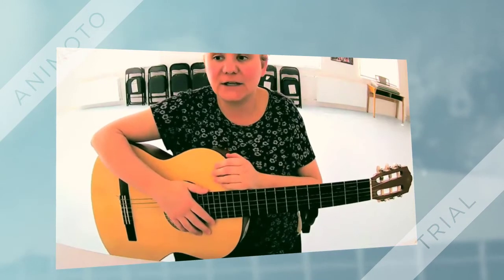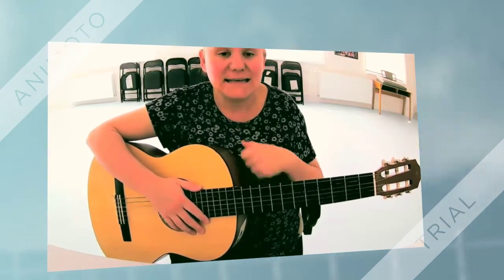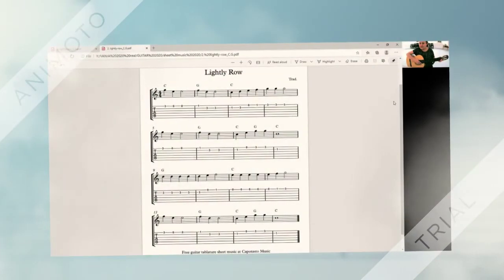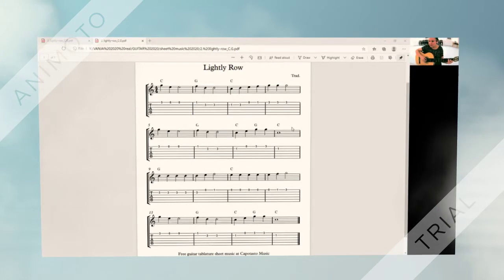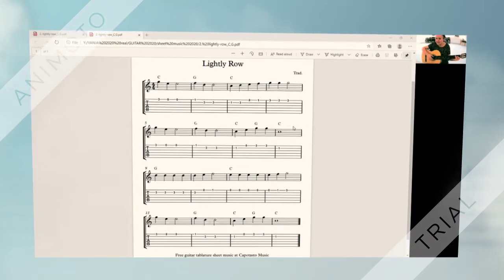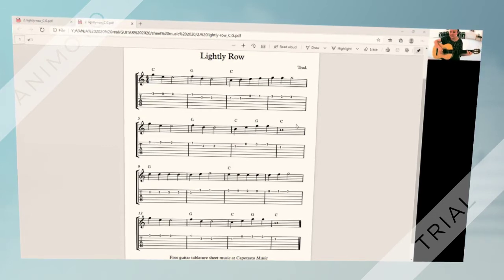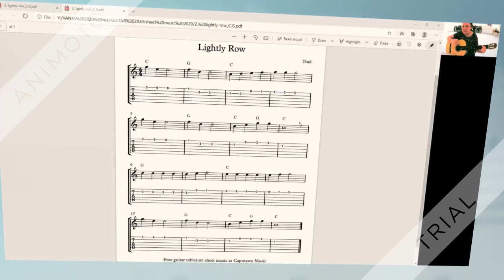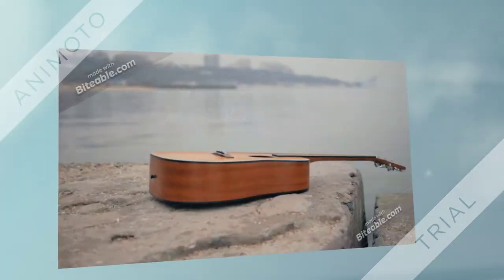"Lightly Row" Guitar Tabs and Chords